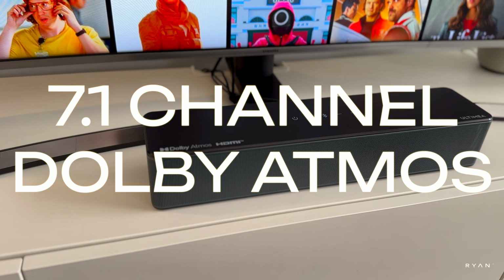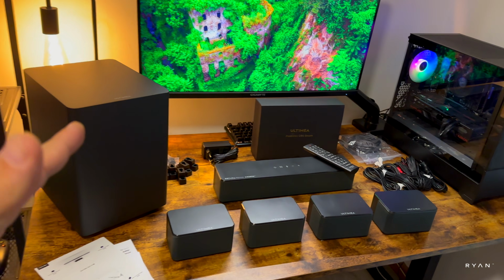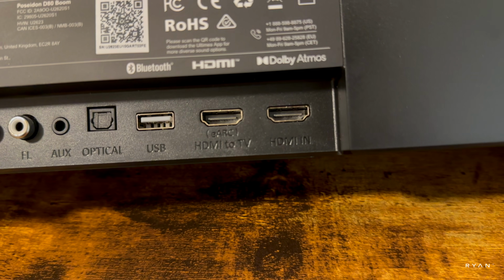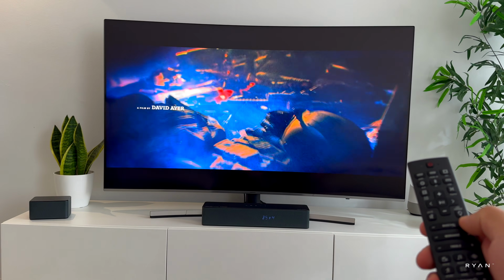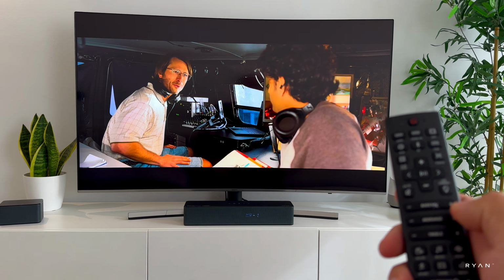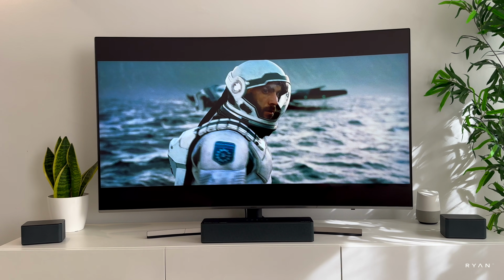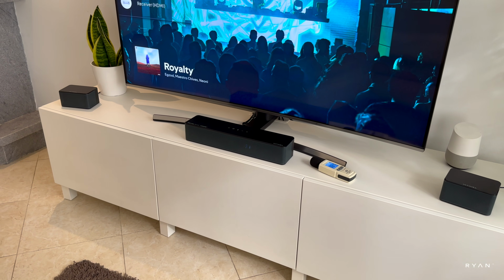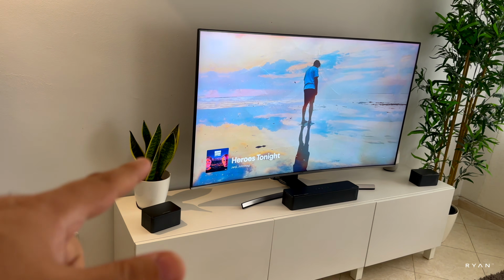ULTIMEA D80 Boom Review: The Bass That Made My Neighbours COMPLAIN!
Get $40.00 off with code: RYANIWKBOOM40

I finally got my hands on the ULTIMEA Poseidon D80 Boom, and this thing claims to pack some serious bass. In today’s video, I’m giving it a real-world test to see if it actually lives up to the hype. Watch along and let me know what you think! Do you have questions or your own experience with this soundbar?

Got questions or thoughts on the ULTIMEA Poseidon D80 BOOM Soundbar? Drop them in the comments below!

Ultimea Poseidon D80 Boom soundbar specs: (Source: Ultimea website)
Dolby Atmos 7.1 Channel Surround Sound
Smart APP Control
BassMX Technology
460W Peak Power
HDMI eARC/ HDMI IN
4 Surround Speakers
6.5" Wireless Subwoofer (33% More Bass than the previous model)

Video uploaded by me to my channel 'Ryaniwk' - You have no right to copy and re-use this video without mentioning the channel URL and name on the video player.

Gear I used to record this video:
iPhone 14 Pro
Rode Videomicro: Amazon US
Amazon UK